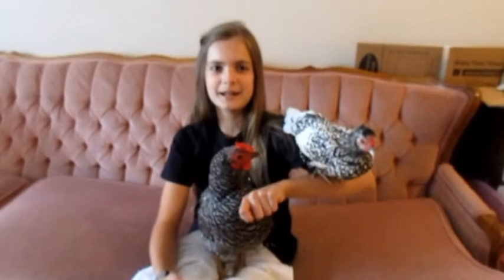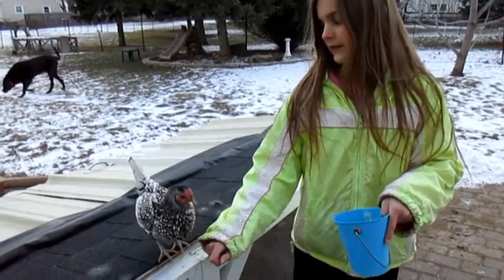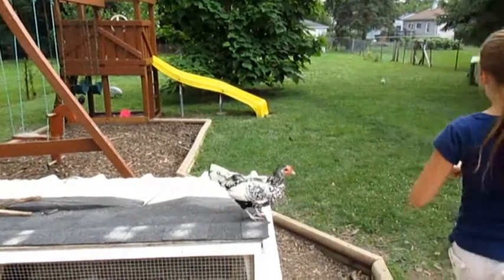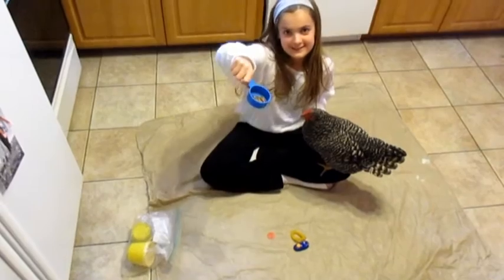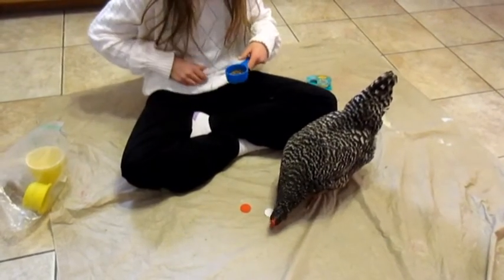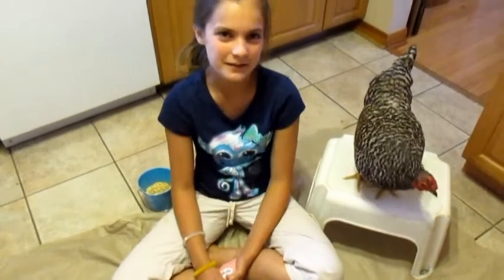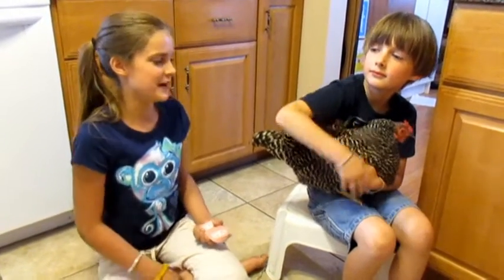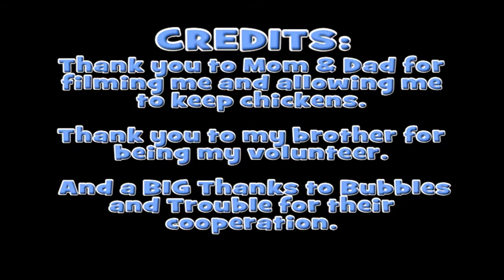Training Trouble & the Magic Chicken Act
As part of a 4H project, my daughter decided to use classical conditioning train her chickens.  Here is her project so far.